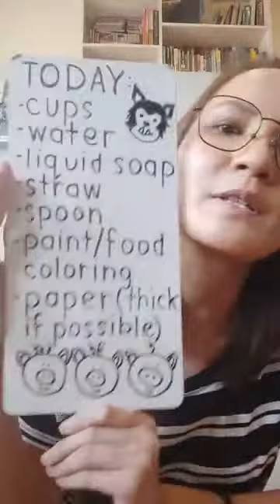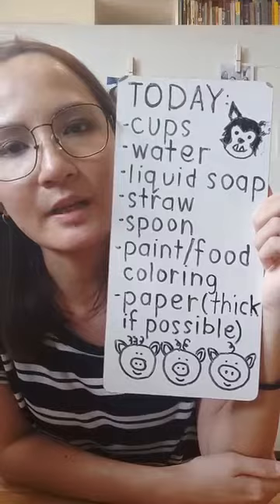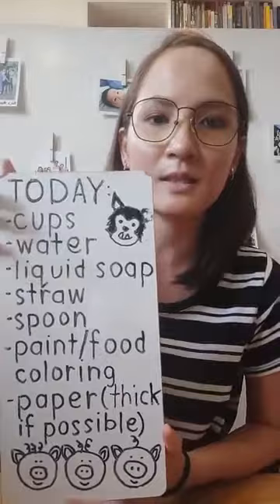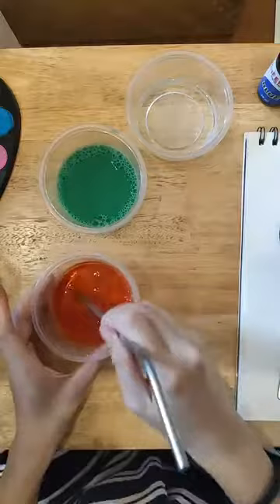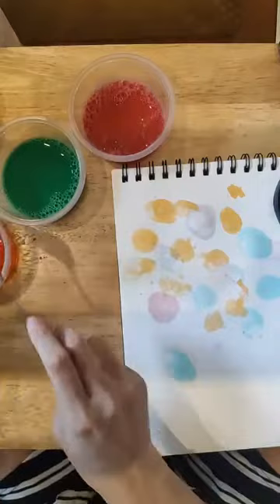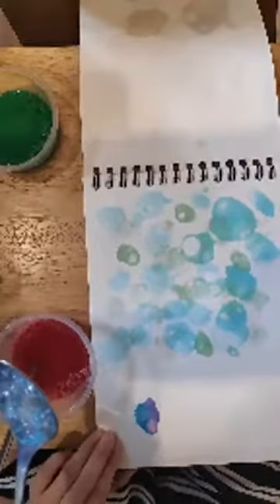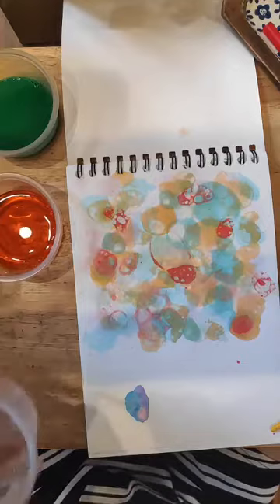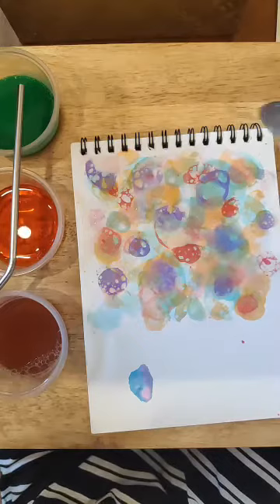The Three Little Pigs Week: Huff and Puff Blow Art with Teacher Nini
The Three Little Pigs Week: Huff and Puff Blow Art with Teacher Nini of Make Believe Productions!

Originally aired live on July 22, 2020 at the Ayala Malls Alabang Town Center Facebook Page.

Join the Make Believe Tribe!

Bring the magic in your celebrations at home through interaction, storytelling, and fun games. Party online with Make Believe!